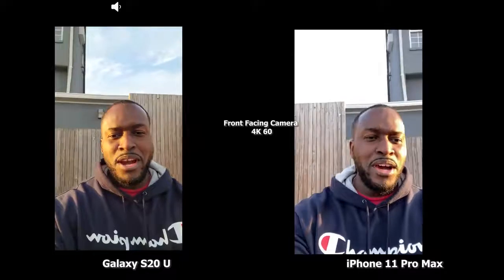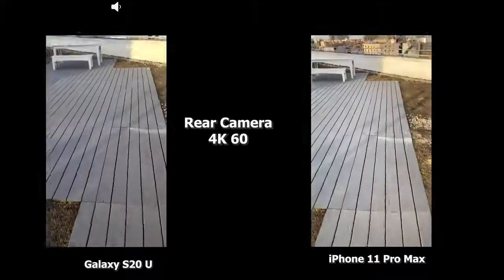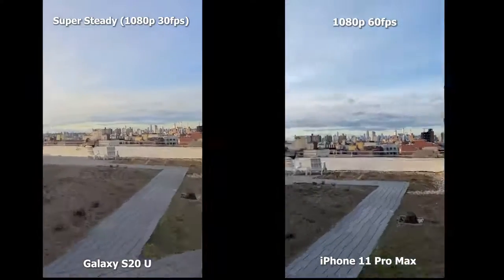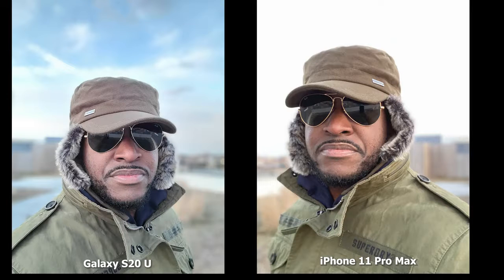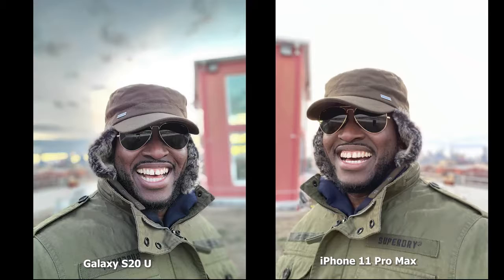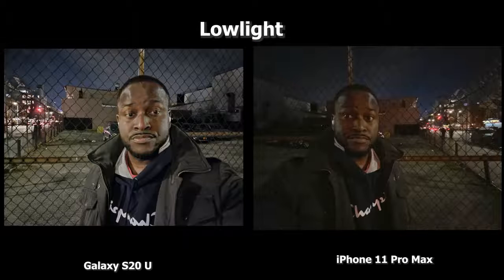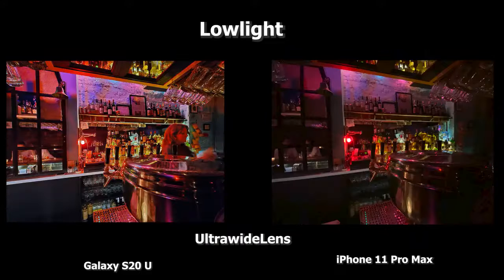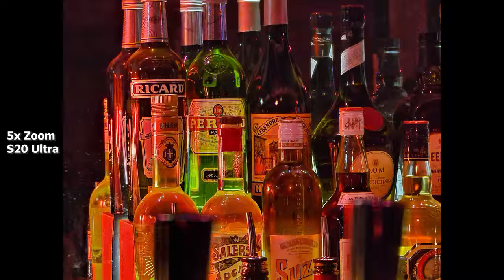Samsung Galaxy S20 vs Apple iPhone 11 pro Max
Differences between Samsung Galaxy S20 vs Apple iPhone 11 pro Max